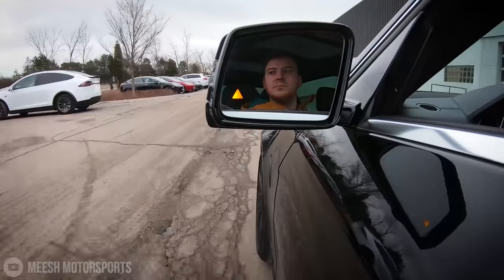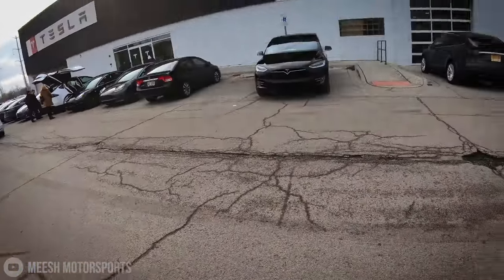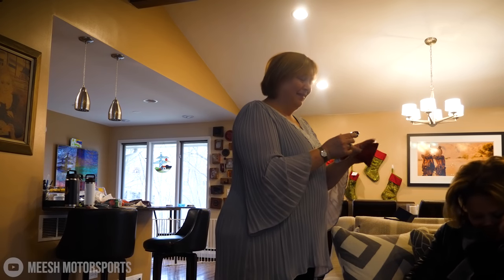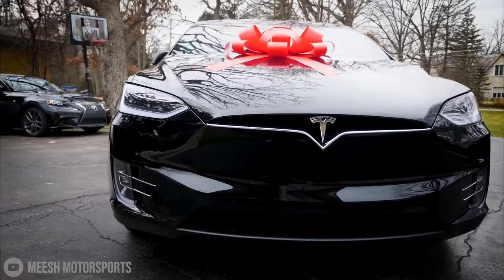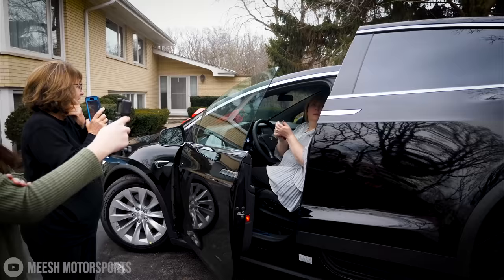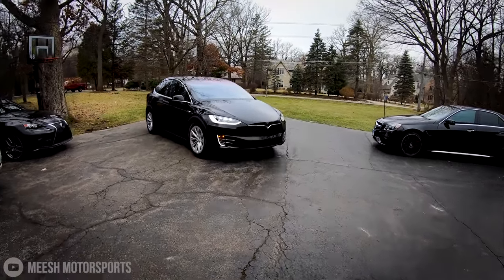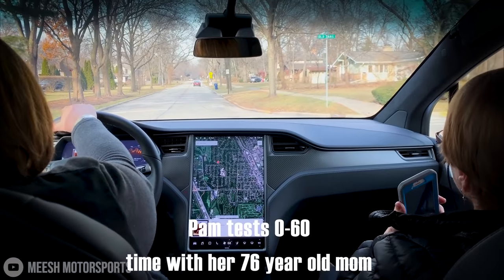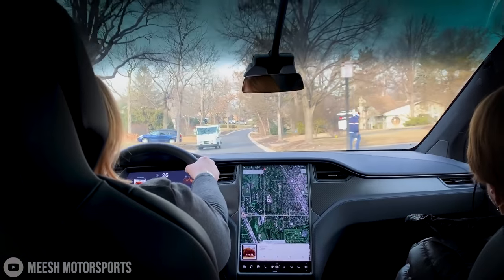Surprising my mom with a TESLA Model X 100D for Christmas!!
My Dad surprised my Mom with a Tesla Model X 100D this Christmas. Won't be apart of the Meesh Motorsports Fleet, but still going to be plenty of fun to shoot with.

Surprise happens at: 1:20
0-60 Runs in the Tesla at: 3:07

⬇️Must Have DIY Tools For My Fleet:
1. Bluetooth Scan Tool
2. 26 inch Ice Scraper & Brush
3. Cheap OBD Scan Tool
4. Ozone Generator Car Deodorizer/Sterilizer
5. Eagle Klaw Mat Fastener

⬇️ What I Used To Shoot This Video:
1. Aluminum Tripod with 360 Ball Head
2. GoPro Hero 7 Black
3. GoPro Suction Cup Mount
3. Panasonic Lumix GH5 Camera Body
3. Rokinon Cine 35mm Lens for Micro Four Thirds
4. Crane 2 Camera Gimbal/Stabilizer

Category
Autos & Vehicles